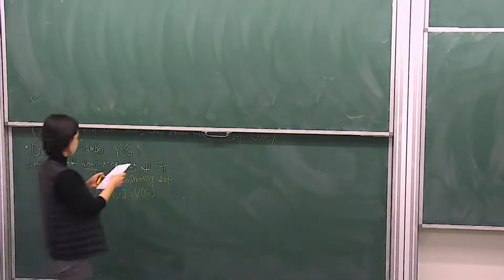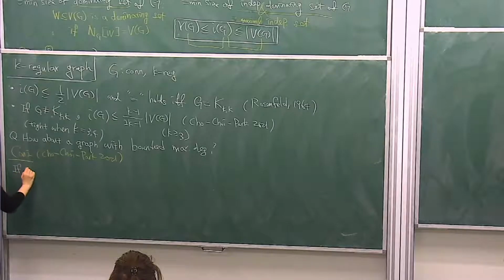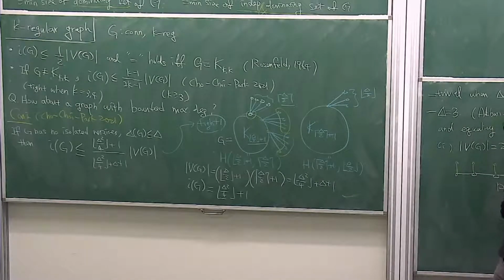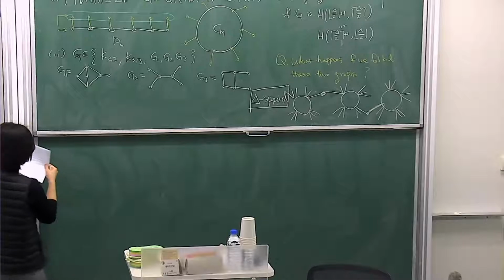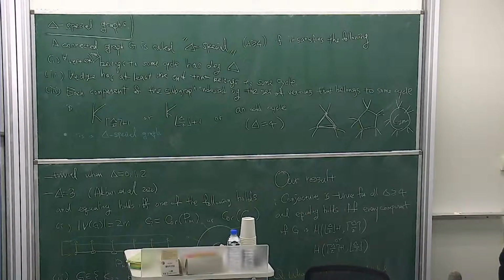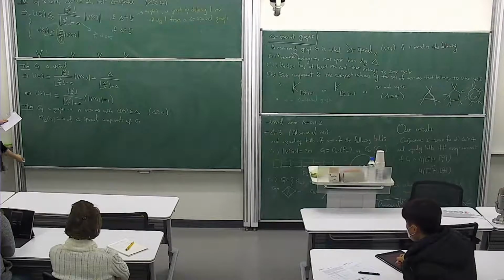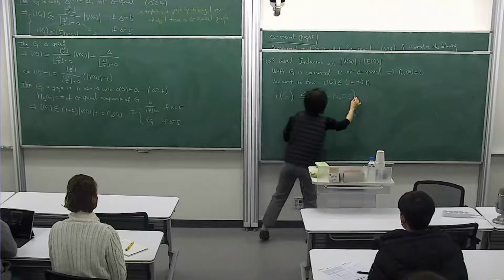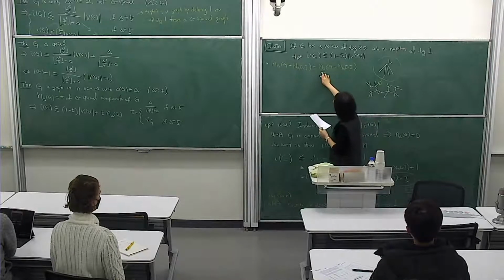2022.02.15, Jinha Kim (김진하), Independent domination of graphs with bounded maximum degree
Jinha Kim (김진하), Independent domination of graphs with bounded maximum degree
February 15 2022, Tuesday @ 4:30 PM ~ 5:30 PM

Speaker

Jinha Kim (김진하)
IBS Discrete Mathematics Group

An independent dominating set of a graph, also known as a maximal independent set, is a set $S$ of pairwise non-adjacent vertices such that every vertex not in $S$ is adjacent to some vertex in $S$. We prove that for $\Delta=4$ or $\Delta\ge 6$, every connected $n$-vertex graph of maximum degree at most $\Delta$ has an independent dominating set of size at most $(1-\frac{\Delta}{ \lfloor\Delta^2/4\rfloor+\Delta })(n-1)+1$. In addition, we characterize all connected graphs having the equality and we show that other connected graphs have an independent dominating set of size at most $(1-\frac{\Delta}{ \lfloor\Delta^2/4\rfloor+\Delta })n$.
This is joint work with Eun-Kyung Cho, Ilkyoo Choi, Minki Kim, and Sang-il Oum.